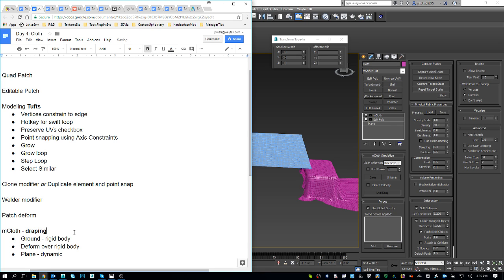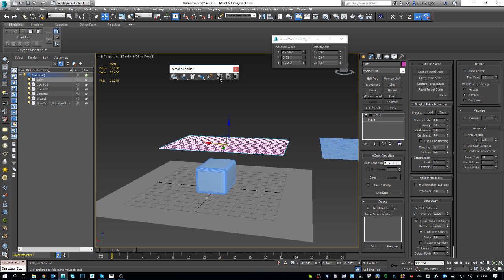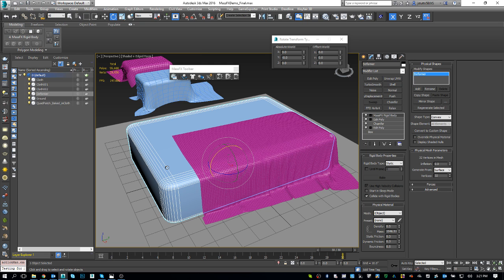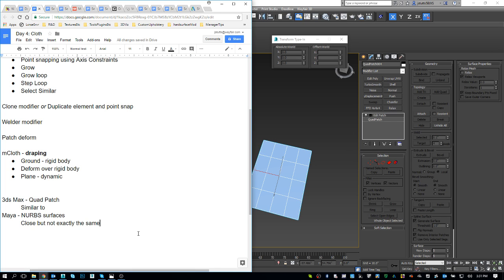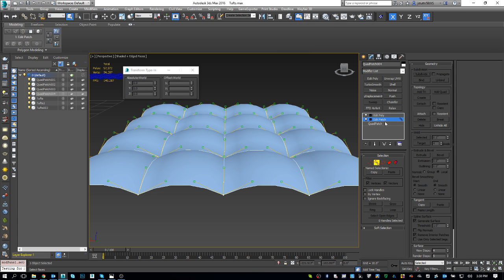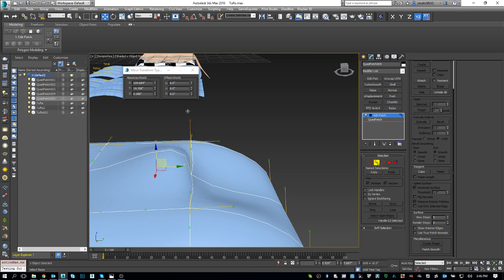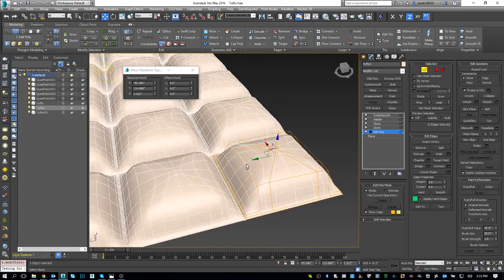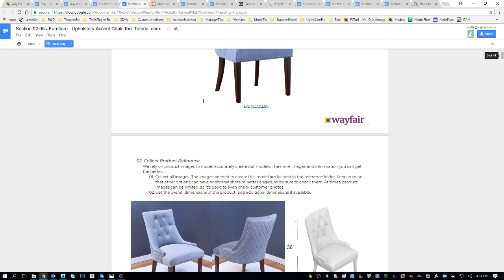2018 03 15 15 03 43 mCloth QuadPatch PatchDeform Tufts